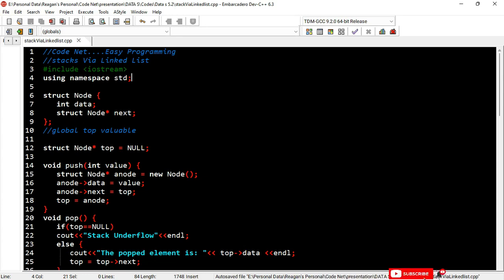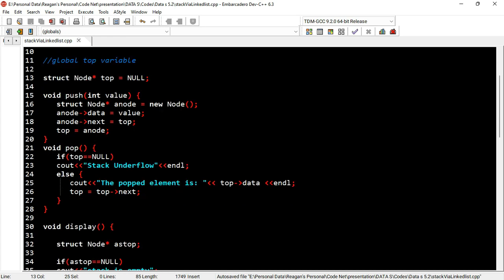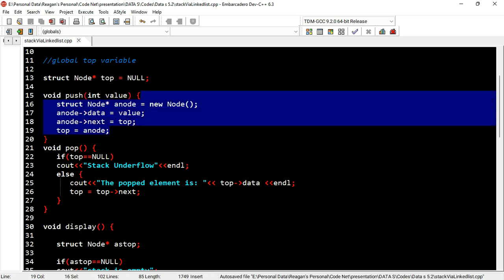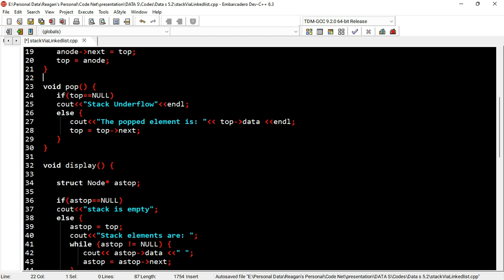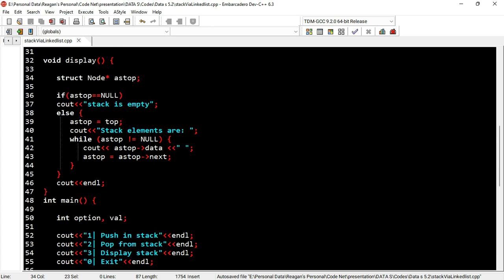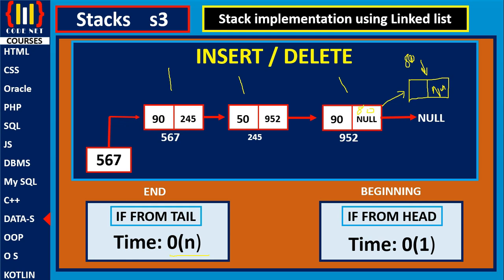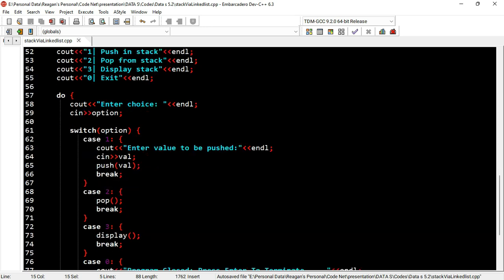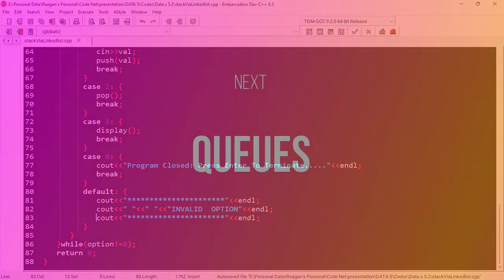STACKS IMPLEMENTATION USING LINKED LIST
In C++, a stack can also be implemented using a linked list. In this implementation, each node of the linked list contains the element and a pointer to the next node. The head of the linked list represents the top of the stack